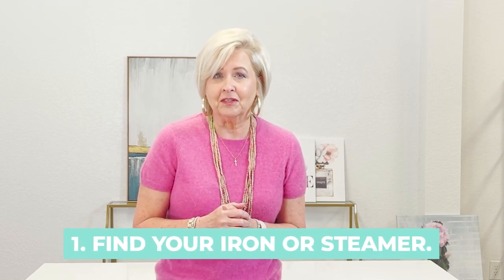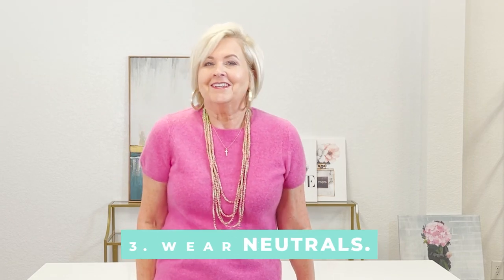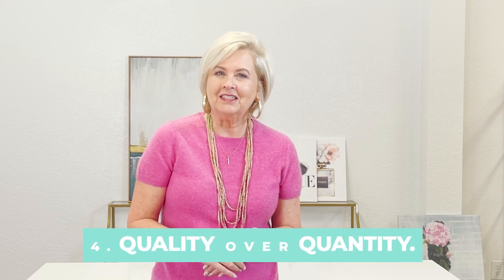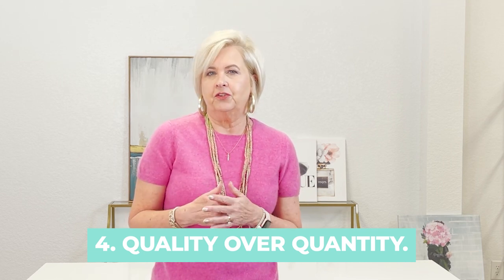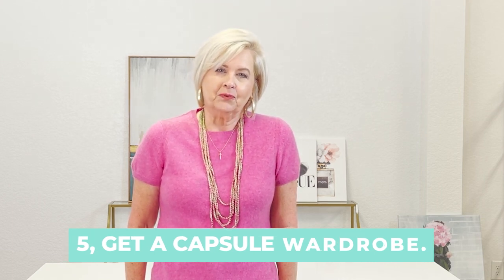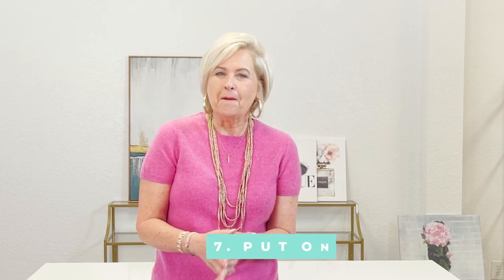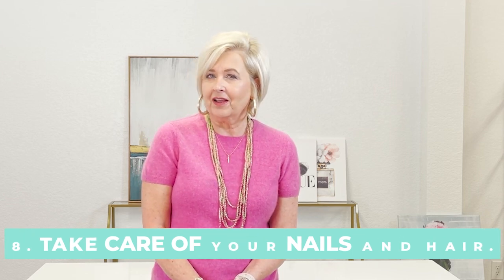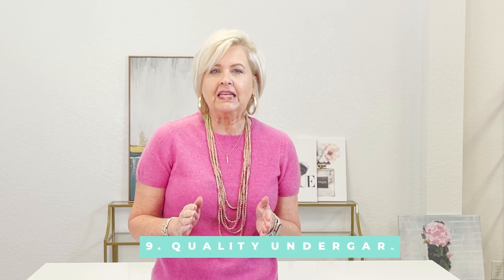Look Polished! Ten Tips for Always Looking Perfectly Put Together!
Want to look perfectly polished and put together? Follow these simple TEN RULES. Yes, you can look put together and it's not about spending a lot of money!

00:00 Intro
1:46 Tip 1
2:10 Tip 2
2:43 Tip 3
3:17 Tip 4
4:04 Tip 5
4:43 Tip 6
5:07 Tip 7
5:28 Tip 8
6:11 Tip 9
6:37 Tip 10